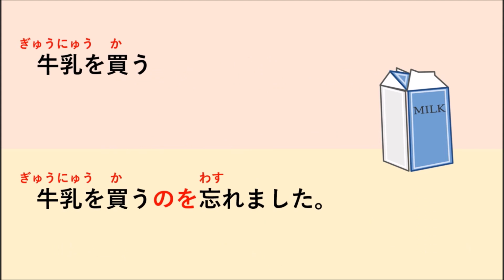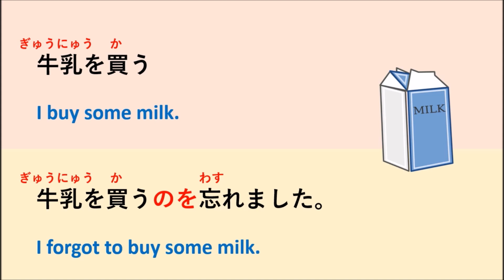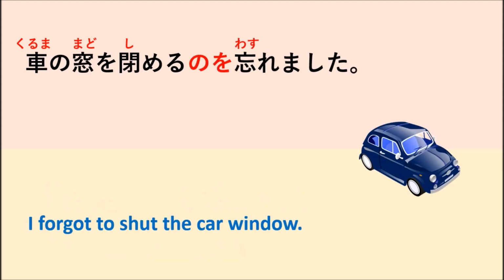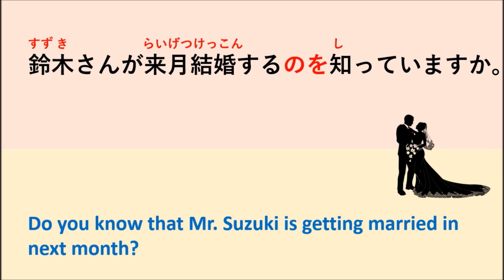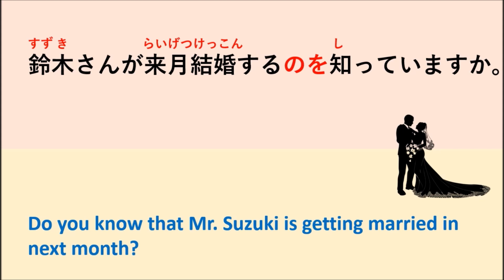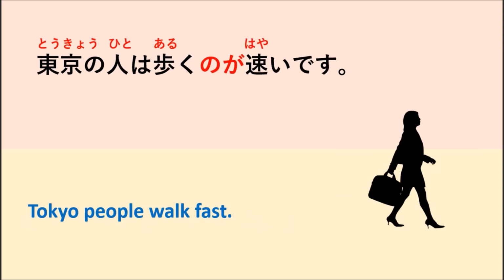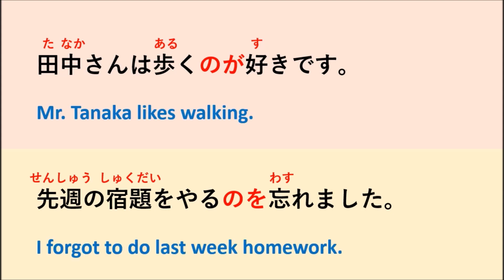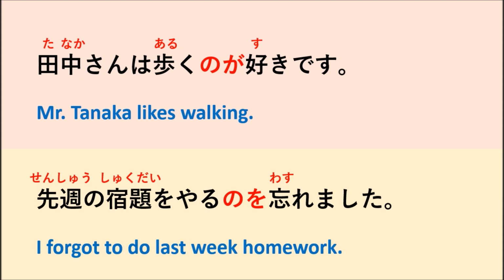How do you Read this kanji " ~のを VS ~のが " || " ~noO VS noGa " In Japanese Language.